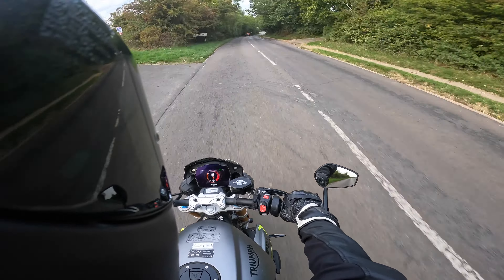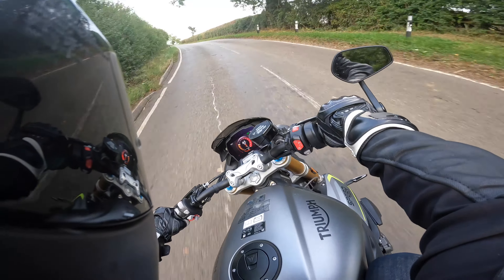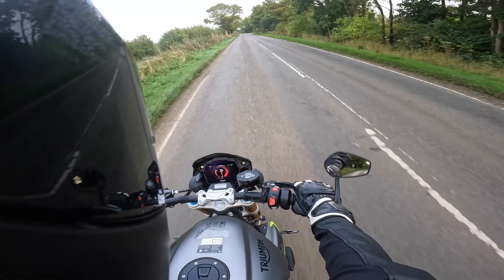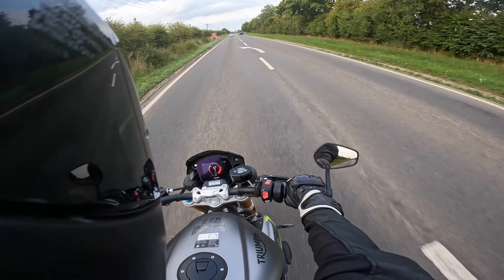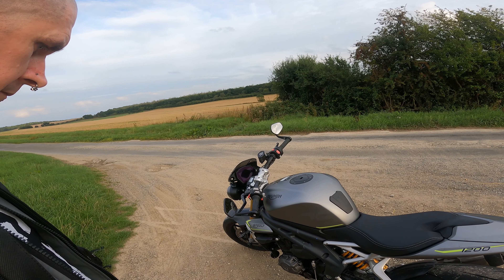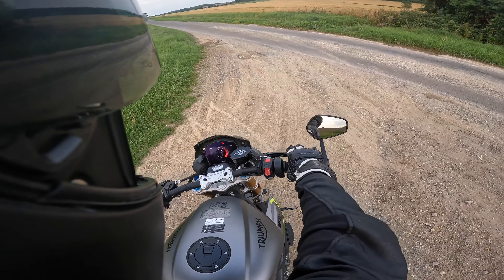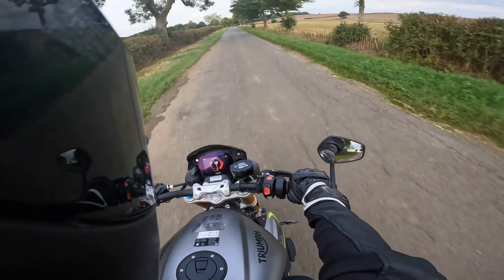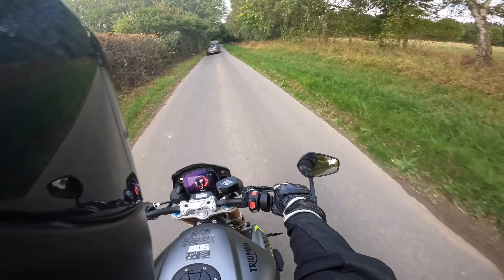5 days with a Triumph Speed Triple 1200 RS / Pt 1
Last year my Tiger 900 went in for it's 12k service, and for various reasons I had to leave it there for 5 days, the guys at Pure Triumph in Wellingborough kindly loaned me a Speed Triple during that time so I decided to give my thoughts on this mighty machine!
Join me for my first impressions, with more to come!